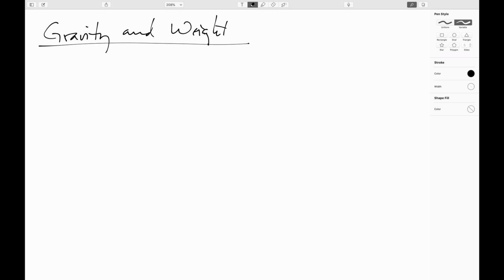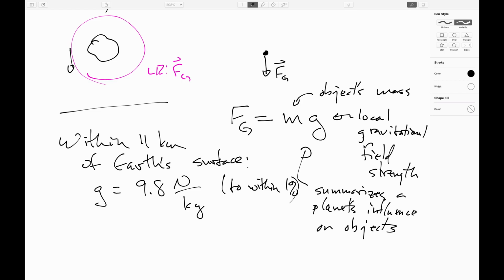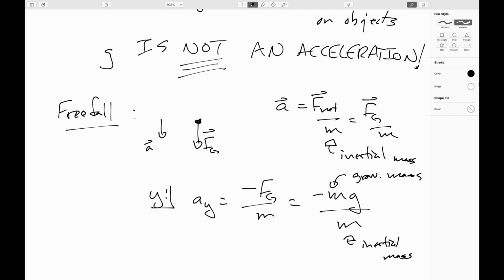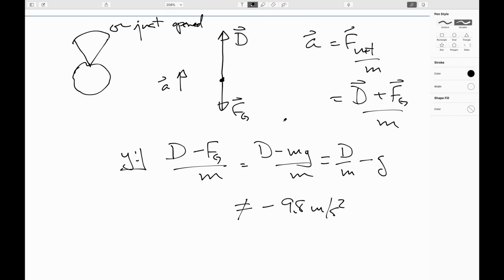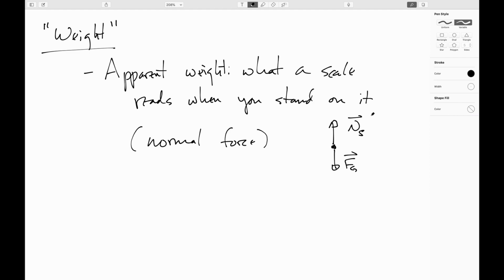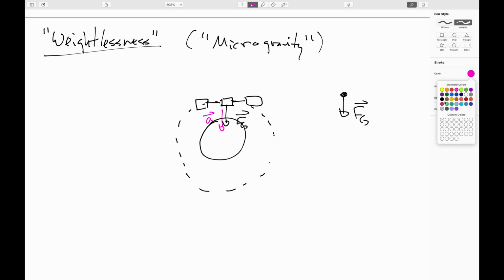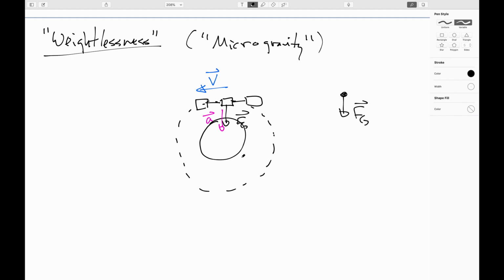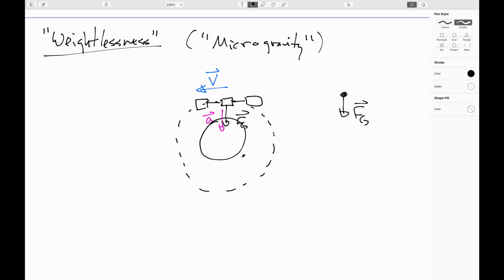08.1: Dynamics-Gravity and Weight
We present a first model of gravity and discuss the term "weight".